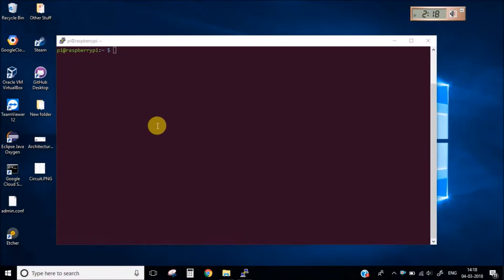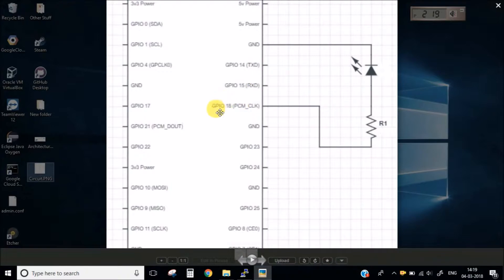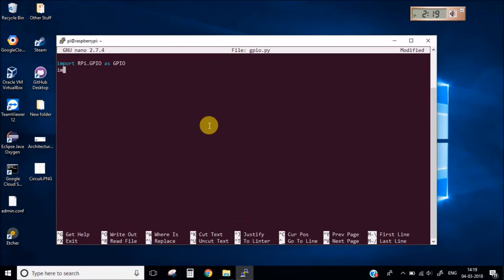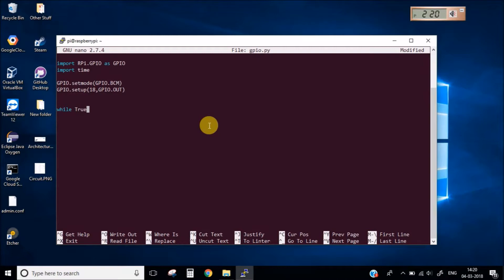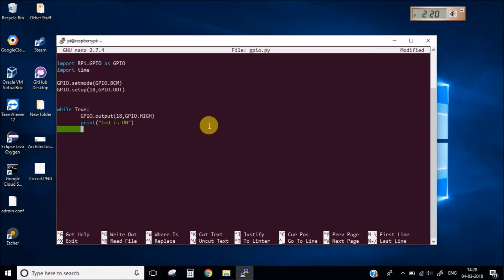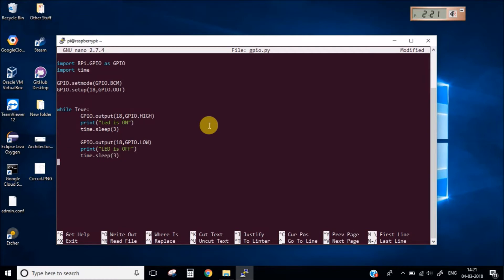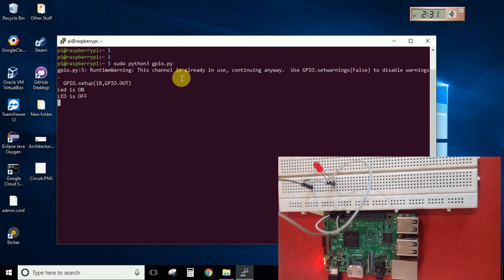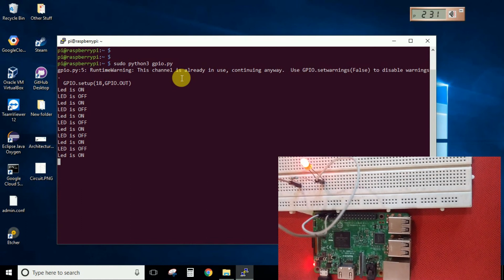Internet of Things (Raspberry Pi) | Playing with Led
This video explains how you can write a basic code to blink led in Raspberry pi using python library. This same code will be edited in next videos to upload the status of led on IoT hub platform.